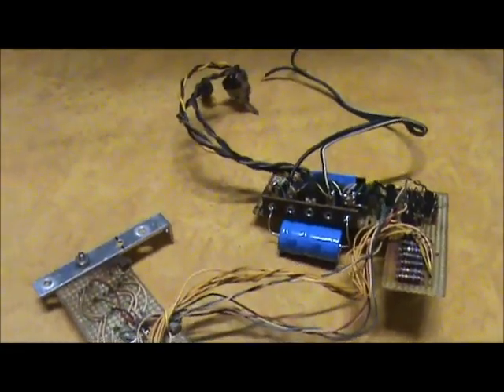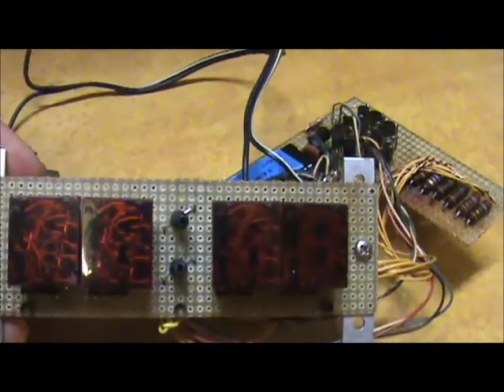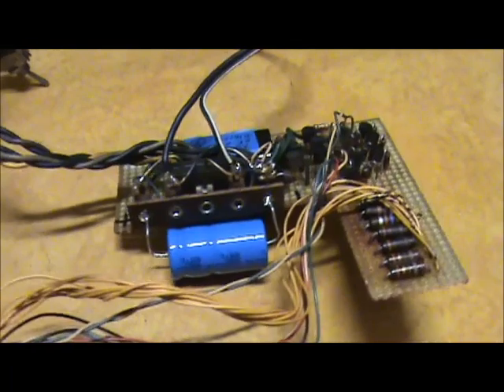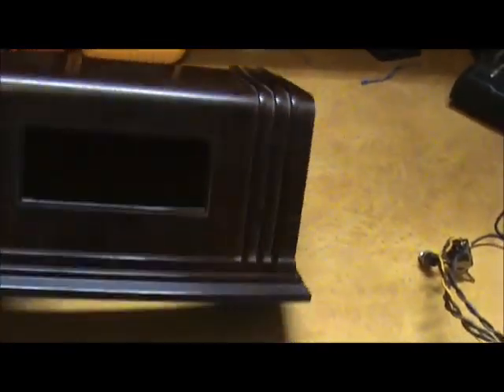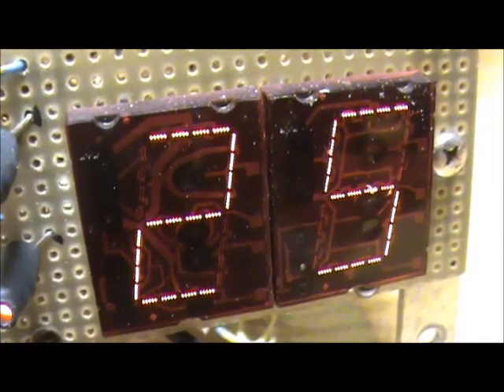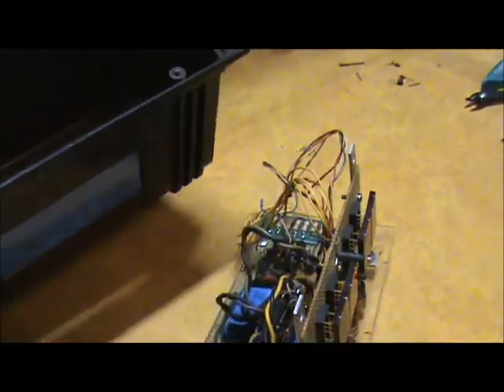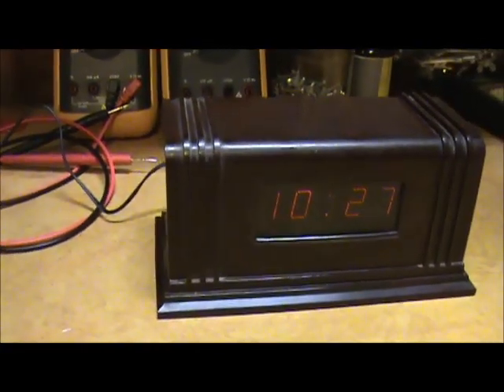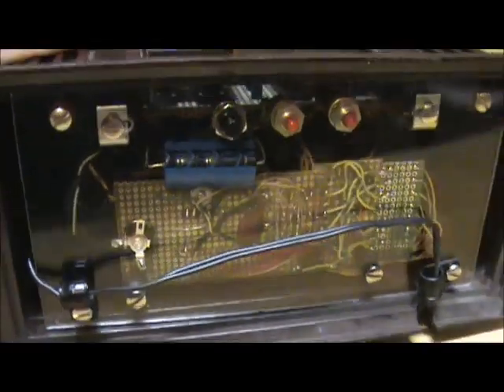Vintage Monsanto MAN6 LED Displays in a homemade MM5314N Digital Clock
This is a refit of someone's old homemade clock circuit into another case for the display of these awesome early LED displays made by Monsanto.  They are known as the MAN6 / MAN6A display.  Info at: